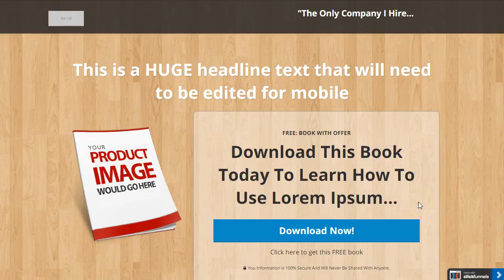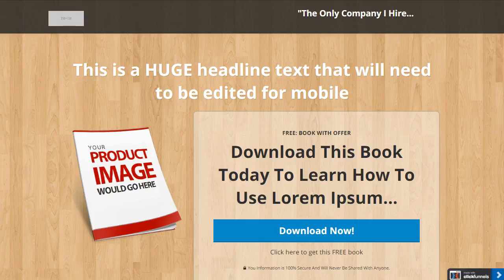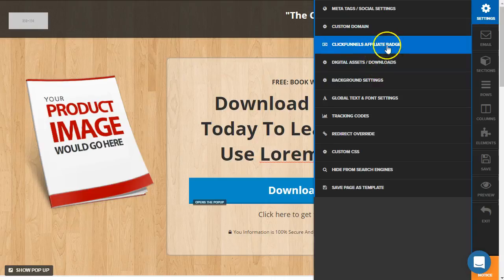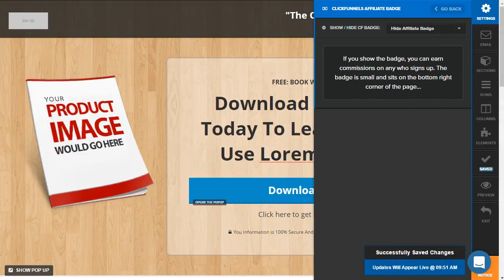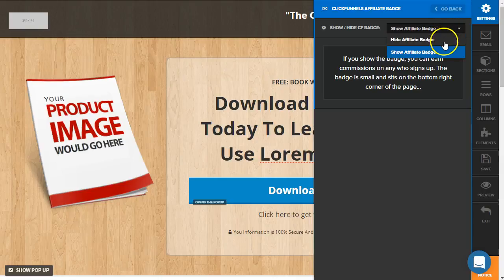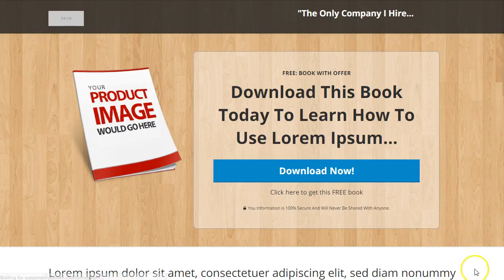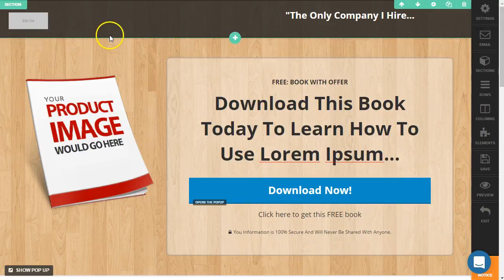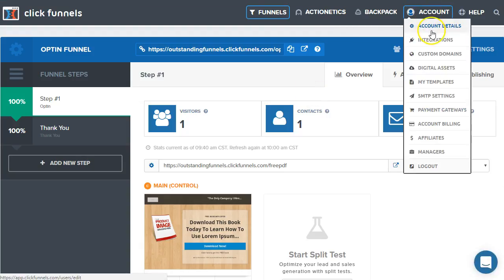How To Remove The Affiliate Badge For ClickFunnels (Classic Editor)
How to remove ClickFunnels Affiliate Badge from your ClickFunnels page in the Classic Editor. .Link to new editor tutorial video here.